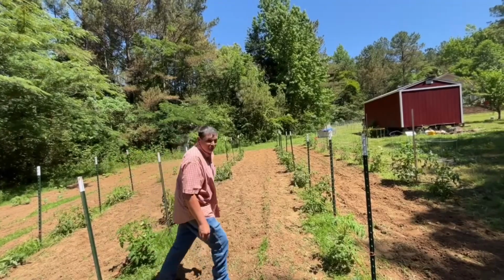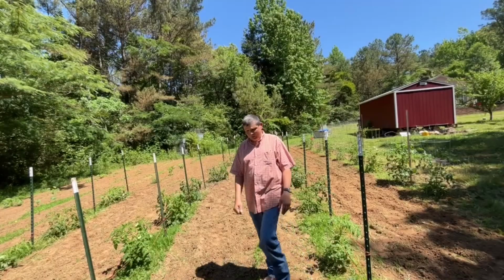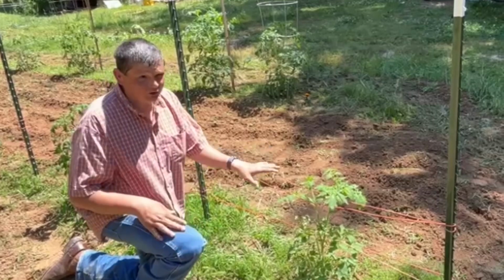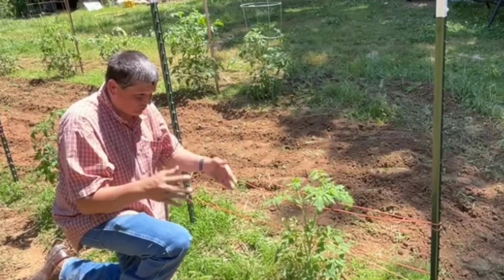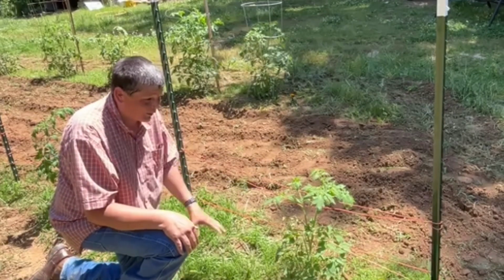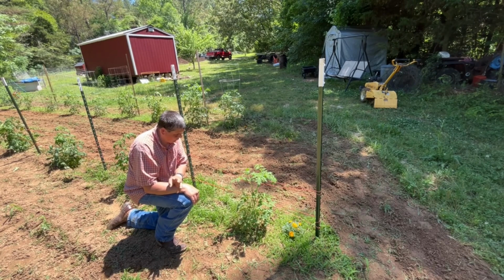How to trellis tomato plants fast and easy.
Amazon links to the products we use
Farm innovators digital pro incubator

Little giant still air incubator (not our exact model but close)

Little giant egg turner

 Brooder heater

Premier 1 poultry netting

Feed storage

Automatic Coop Door